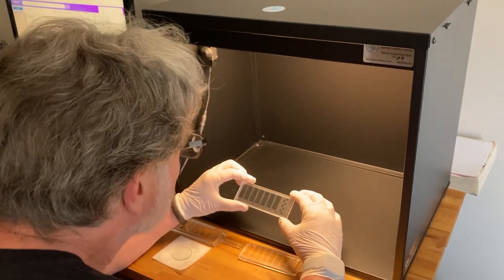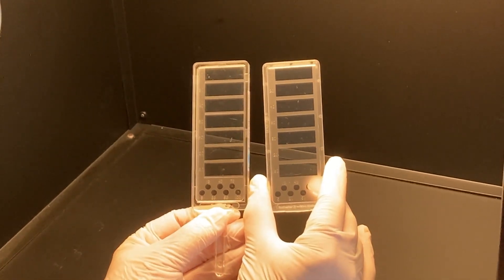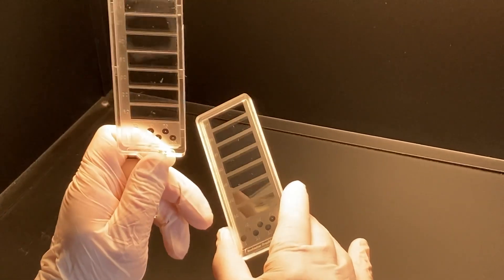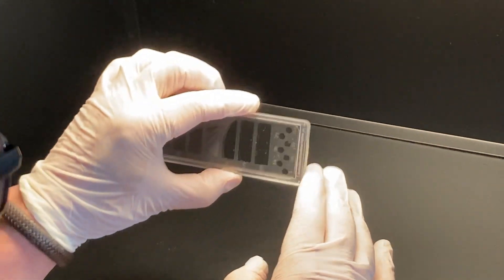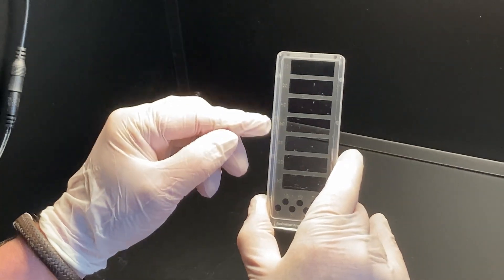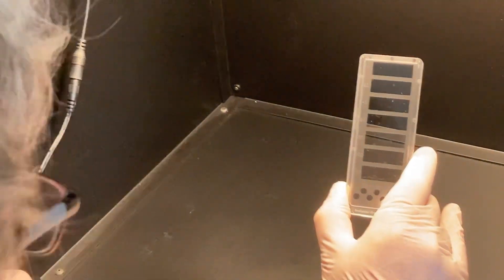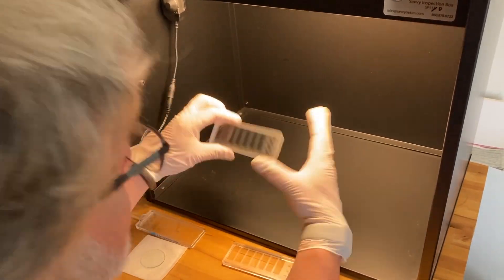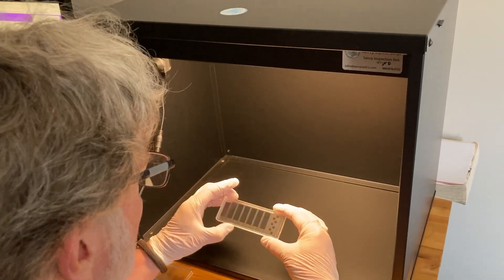Good News! A new paddle for measuring dig size and scratch brightness...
Remember the Eastman Kodak Paddle?  Rochester Precision Optics has made a new run of paddles! Savvy Optics measured several prototypes to help RPO find the best scratch molds and the current product is now available for sale.
We bought 10 paddles to check the final design for accuracy and consistency.  The consistency on the paddles 1, 2 and 9 was so good that we did not bother to measure the remaining 7.  The “popsicle stick” interferes with dig inspection so we remove it.
Digs are all in specification
Scratches are in specification except the #20 which is uneven and too bright. Even so, this is way better than the old Eastman Kodak paddle!